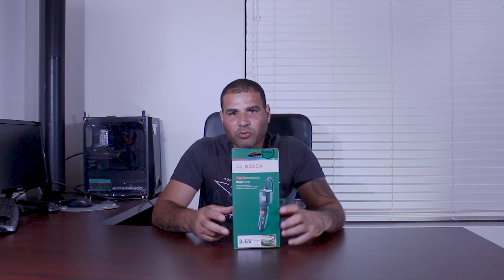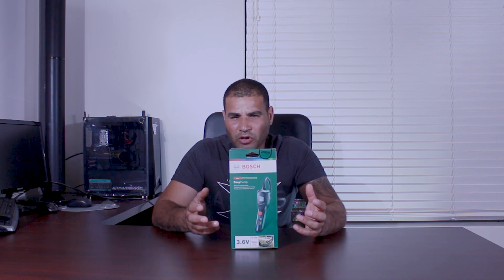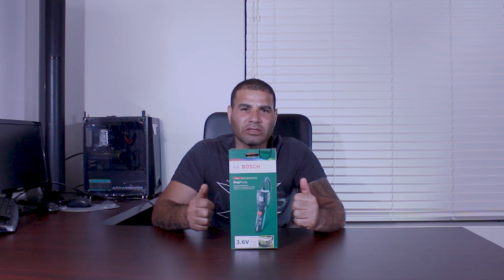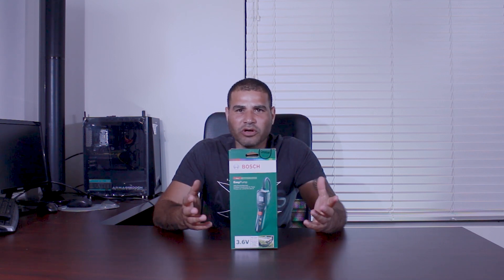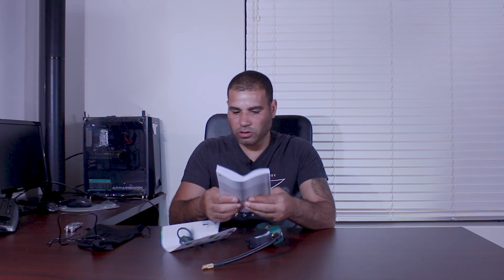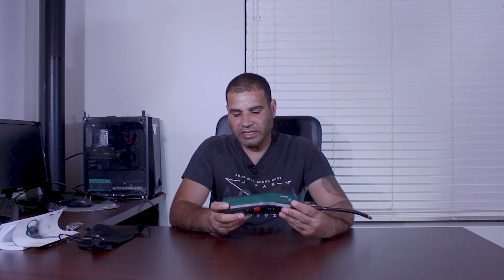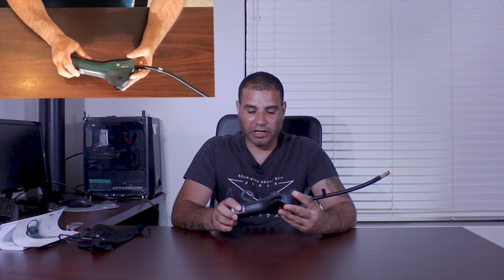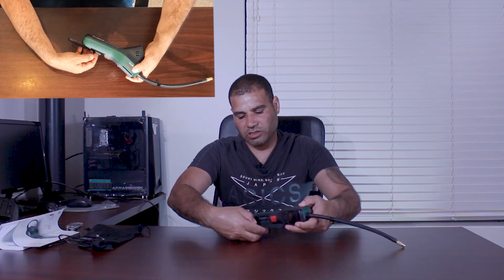Bosch Easy Pump - Unboxing and quick review.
Pump it up: the cordless compressed air pump sensation for intuitive, everyday work
Small tool, big performance: the EasyPump is Bosch’s intuitive air pump for all applications of up to 10.3 bar. The unit’s real-time measurement and the pre-select function supports convenient and precise inflation results. The pump features a clear interface and a roomy display, readable during daylight. Its compact and lightweight design makes it an ideal companion to take along. Equipped with various adapters, neatly stored in the storage compartment, the EasyPump can inflate all sorts of tyres (e.g., car, bike), balls (e.g., footballs), and even small water sports articles. Inflating has never been easier.